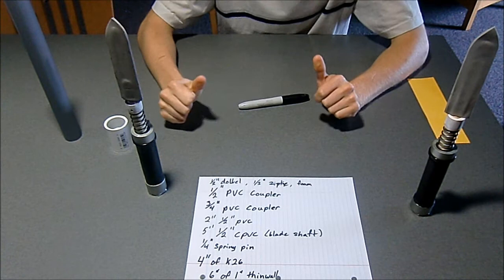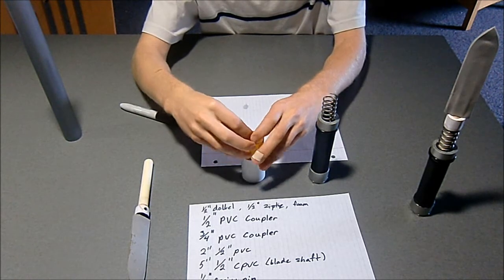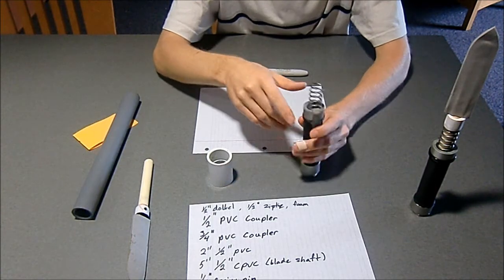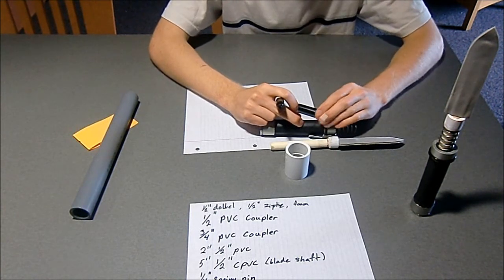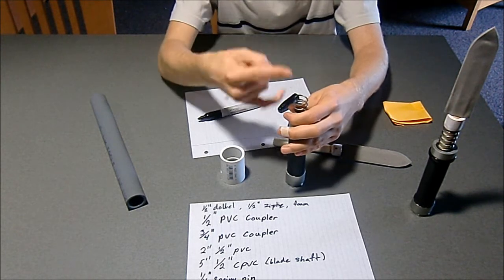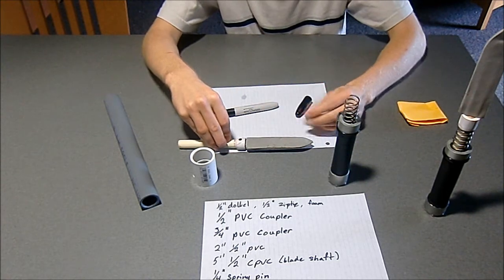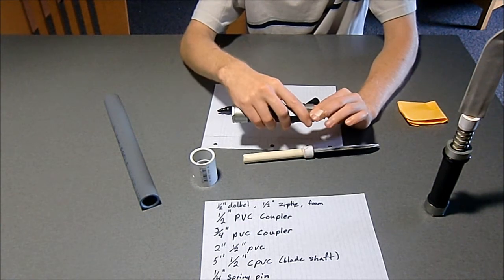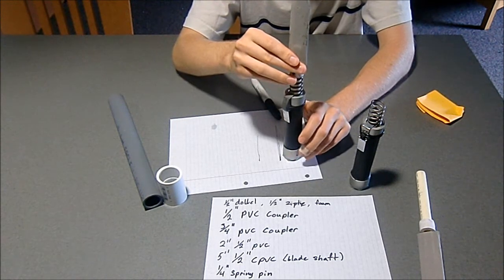Balistic Knife Writeup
This is a breif description how i made my balistic knife

Parts
-6" length of 1" thinwall pvc
-5" length of 1/2" cpvc
-2" length of 1/2" pvc
-1x 3/4" pvc coupler
-1x  1/2" pvc coupler
-1" length of half inch dowel
-1/4" spring pin
- 4" of a k26 spring
- 1/2" wide ziptie (at least 6" long makes blade core)
- Craft foam